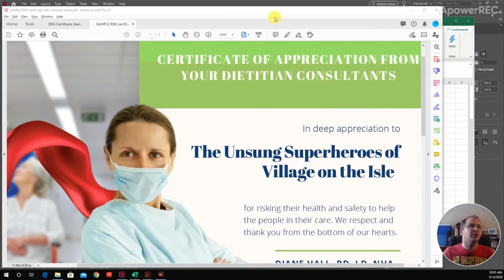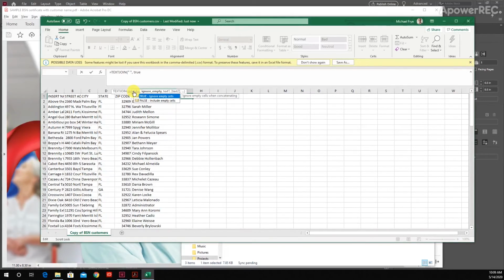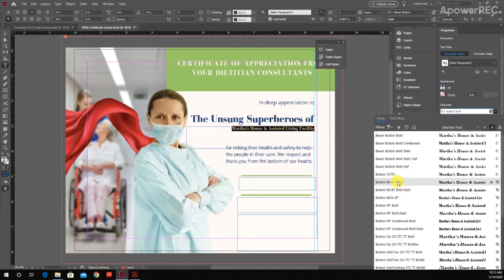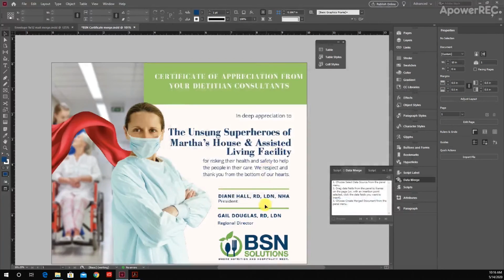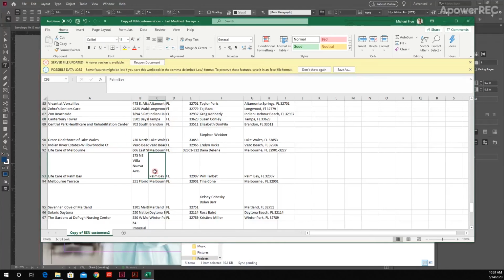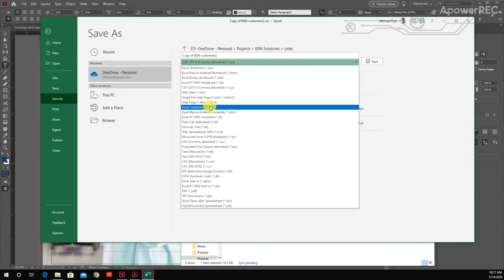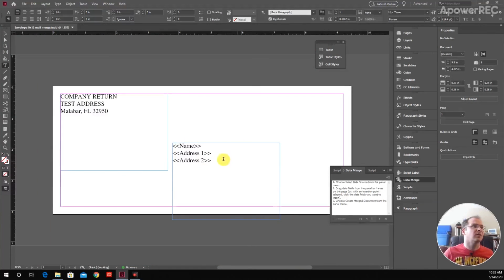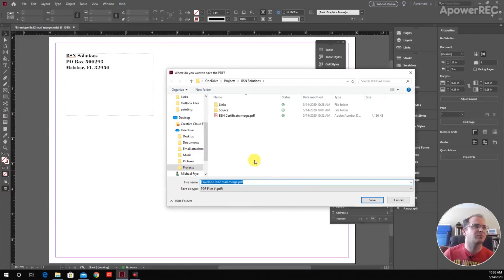How to Data Merge in Adobe Indesign CC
Data Merge, or Mail Merge, in Adobe Indesign CC. How to error check Excel Spreadsheets for errors.

Dance - Calm - Indigo

FreeBackgroundMusic
Ben Vanderbosch - Rainy Day
youtu.be/xMsSMAzZMOM